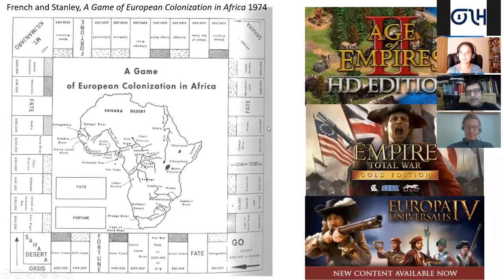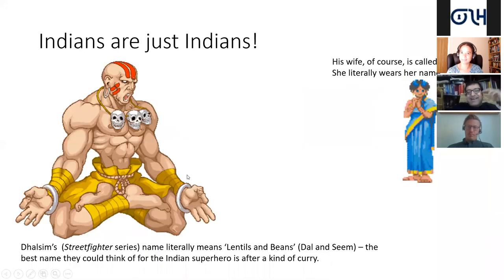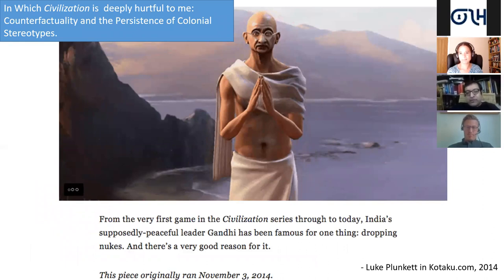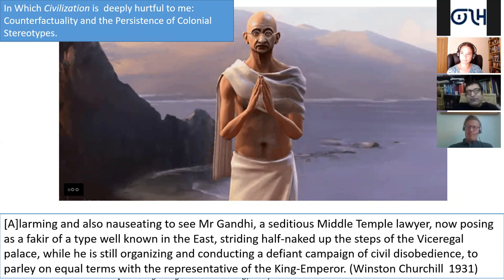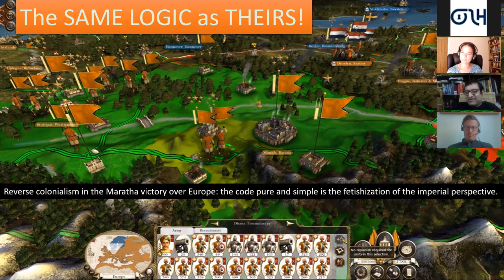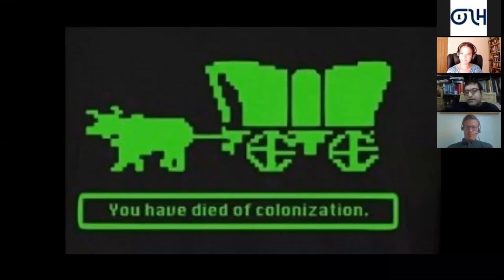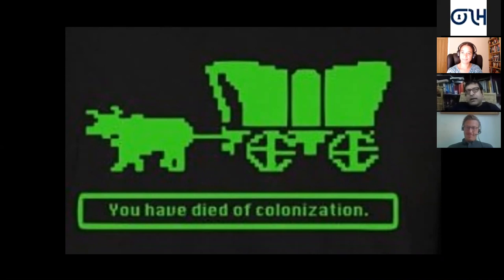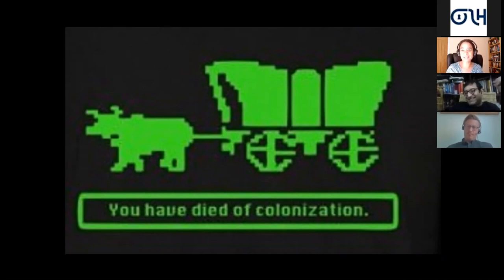Live Chat | Webinar: Postcolonial Perspectives in Game Studies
The Postcolonial Perspectives in Game Studies OLH Special Collection is a freely accessible curated collection of scholarly articles. Launched in 2018 as a special edition of the Open Library of Humanities journal, the collection brings questions of Postcolonialism to the forefront of Games Studies, featuring articles that provide critical analysis of colonial representations in games and challenge notions of colonial power studies. Two years after its publication, the collection has been viewed over 14,000 times, and offers a key contribution to contemporary scholarship on Game Studies and Postcolonialism.

This live chat held in June 2020 with the collection’s guest editors, Dr Souvik Mukherjee and Dr Emil Lundedal Hammar, is hosted by Dr Rose Harris-Birtill from the Open Library of Humanities (OLH). The live chat is both a celebration of the special collection and the growing relationship between Games Studies scholars and the OLH, and a reflection on how games contribute to our cultural, social and aesthetic experiences in the world around us.